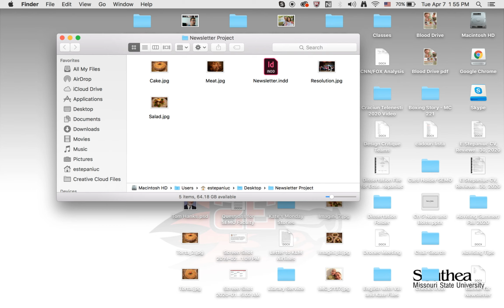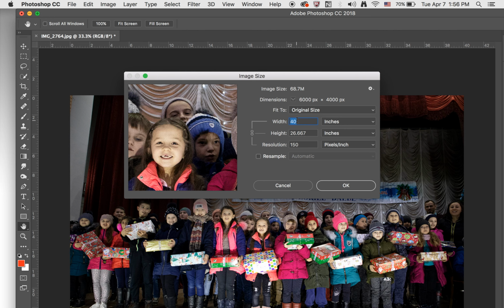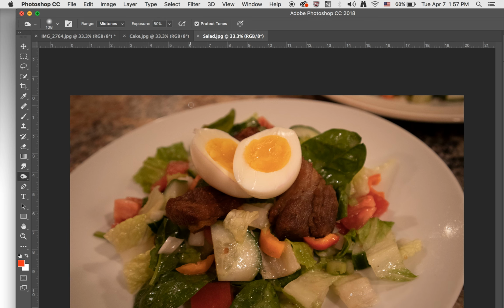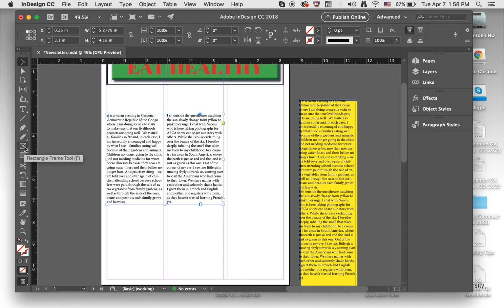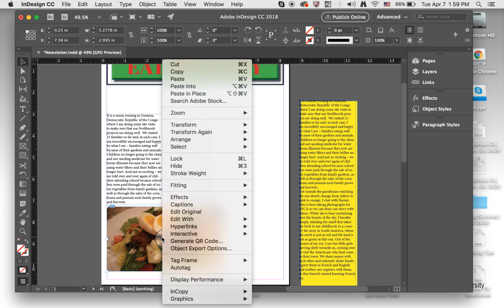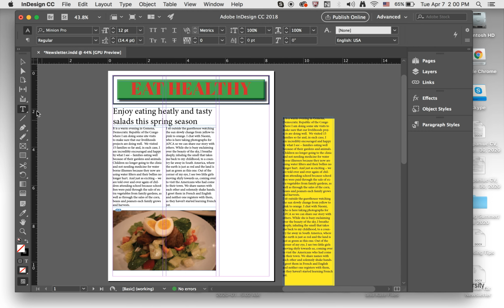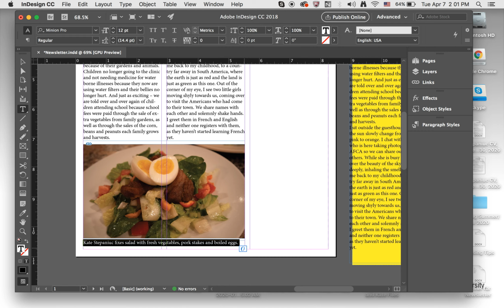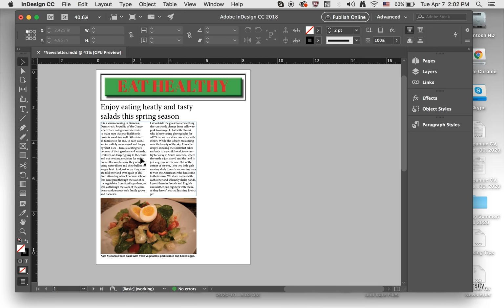Adobe InDesign: Photo Guidelines, Text Wrap